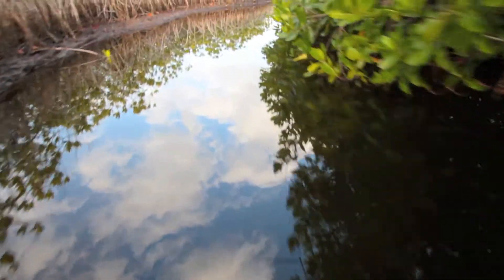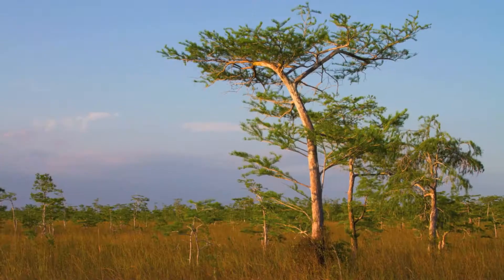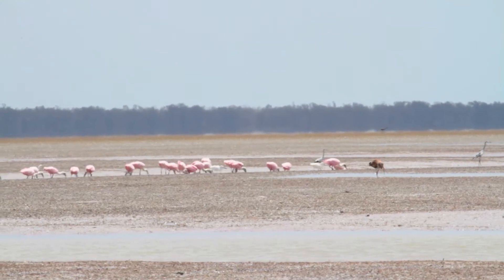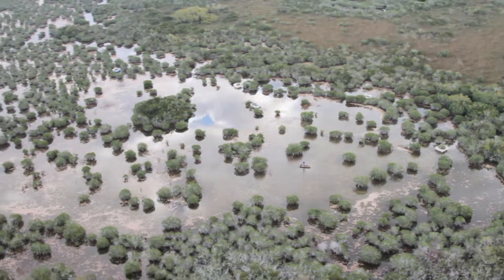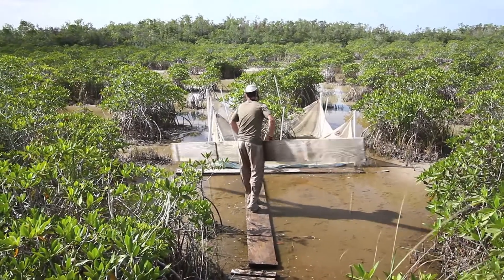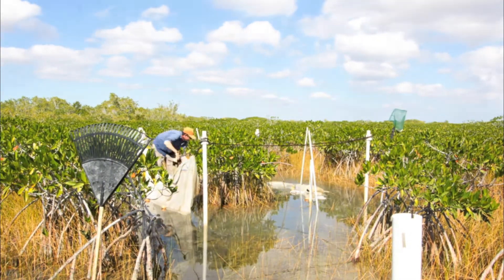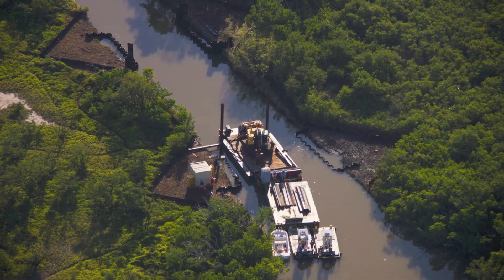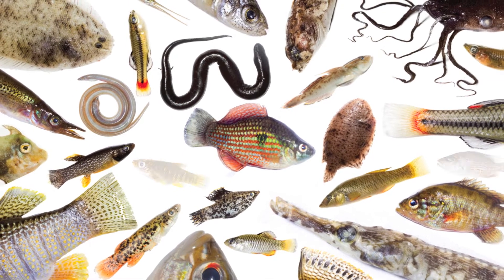Restore Florida Bay: Water Levels and Demersal Fish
for more information on Audubon's work in the Southern Everglades and Florida Bay.